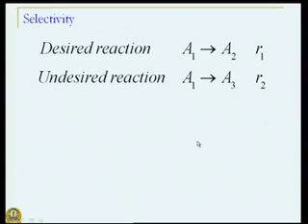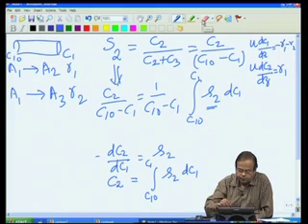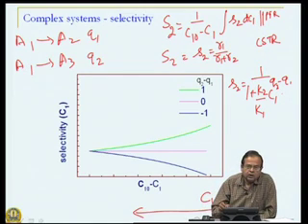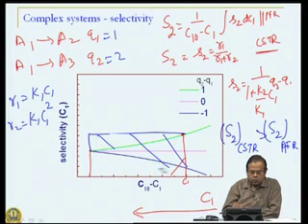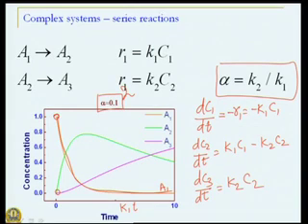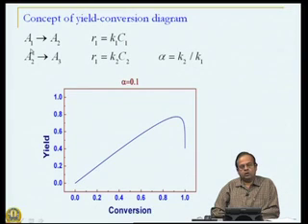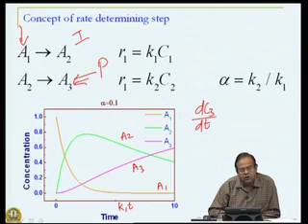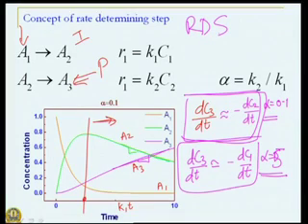Mod-03 Lec-10 Complex Reactions - Yield & Selectivity